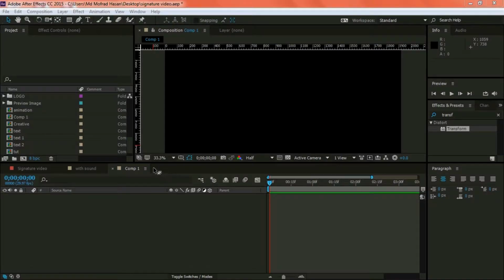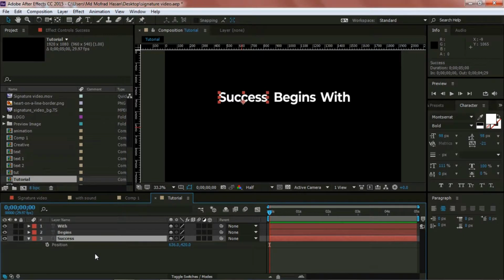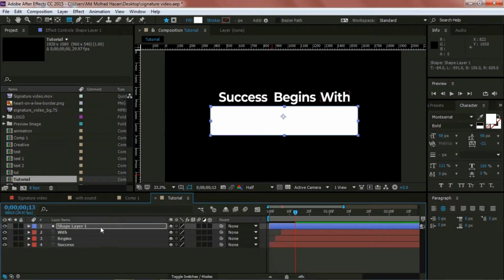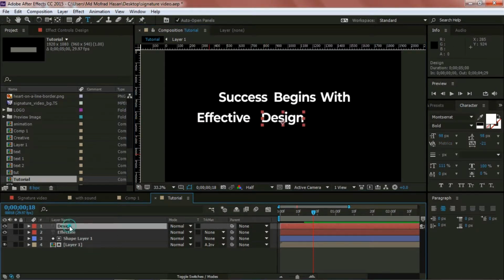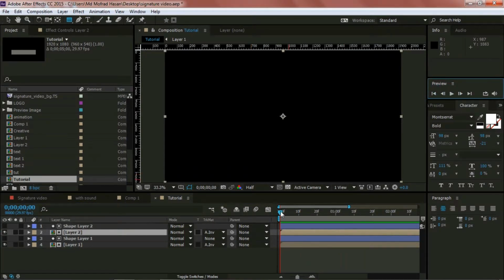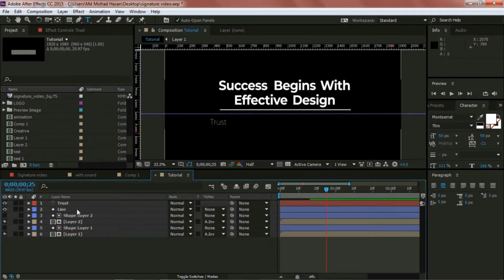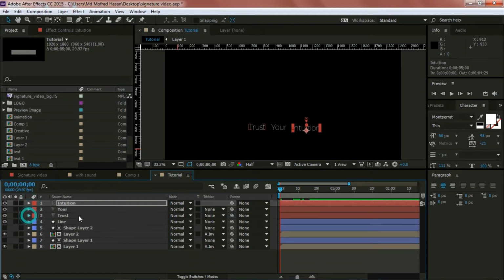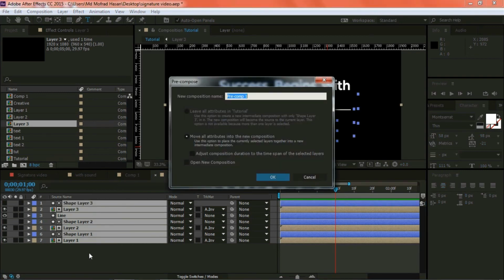After effects tutorial - Understand adobe after effects track matte and trim paths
This after effects tutorial video will help you to understand adobe after effects track matte and trim paths to create cool text animation that can be used in various project presentation or video presentation.
This after effects tutorial will help you to clear concepts of alpha matte, inverted alpha matte and trim path. You can use this concept to create typography too.
This adobe after effects tutorial will open new doors to the world of creativity. Check this after effects tutorial to create your own style and the creativity inside you.
Learn
TEXT ANIMATION
TITLE ANIMATION
TYPOGRAPHY
PRESENTATION TEMPLATE
LOWER THIRDS

Take a ride with us to explore the beauty of adobe after effects.